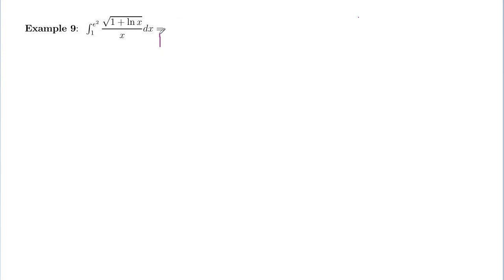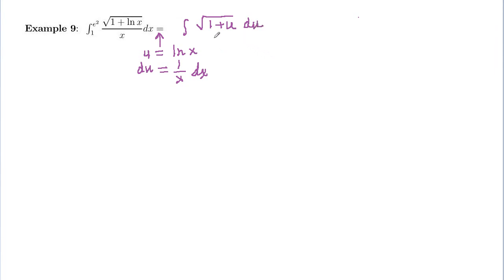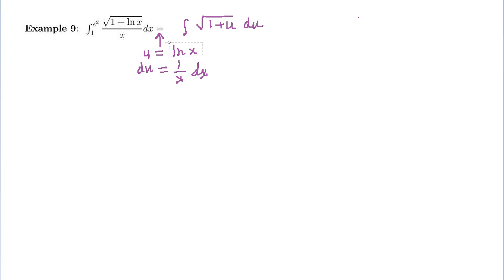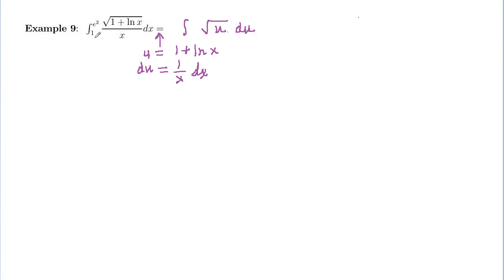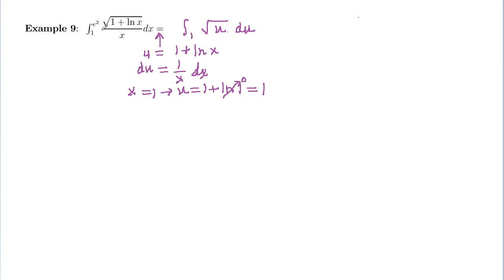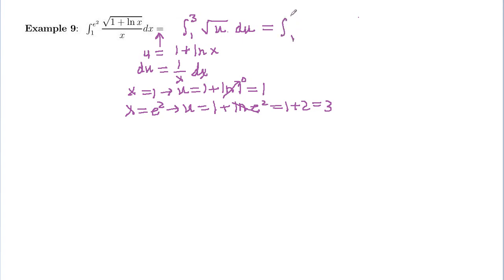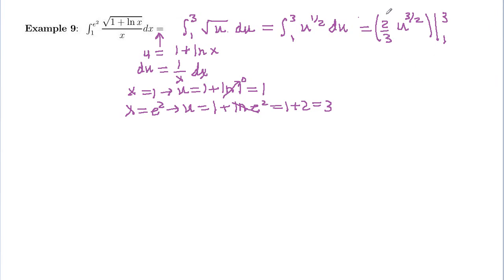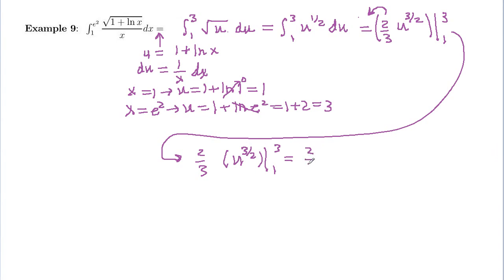Math 148 Section 6.2 Example 9